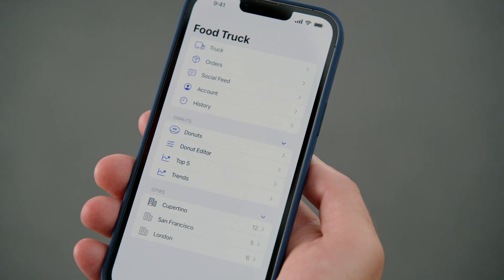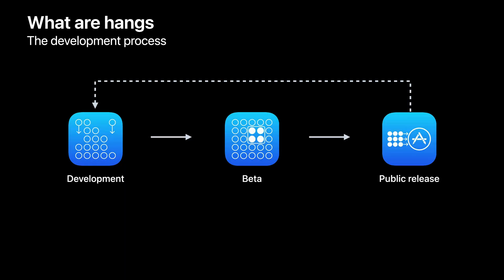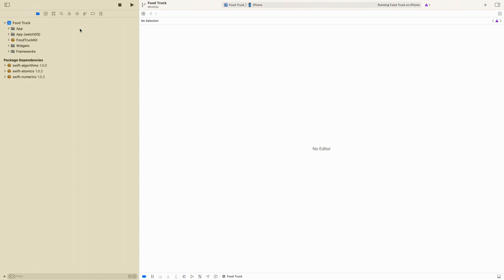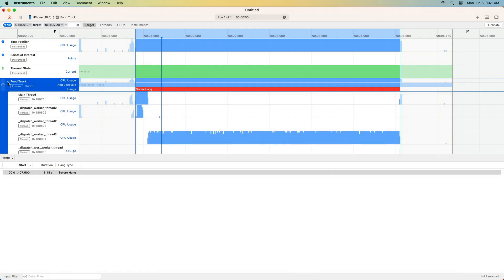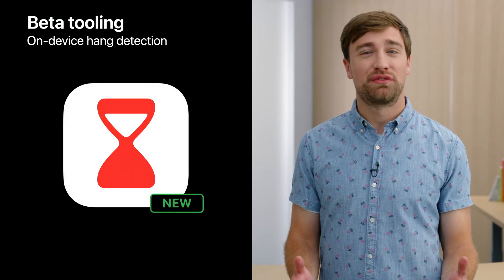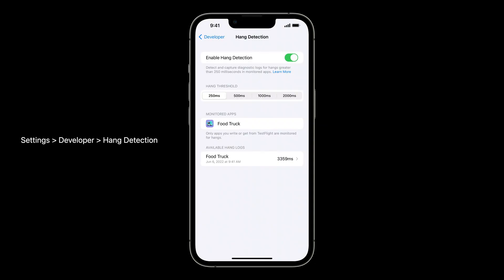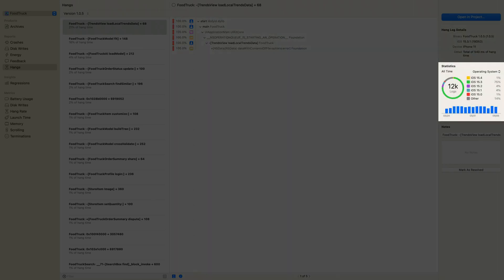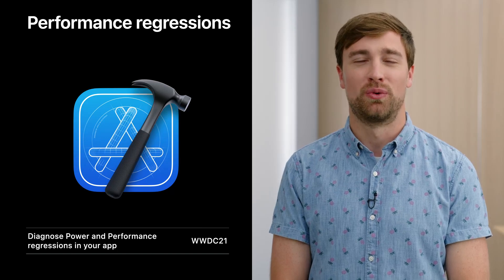WWDC22: Track down hangs with Xcode and on-device detection | Apple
Learn how you can increase responsiveness and eliminate hangs in your app and make even better experiences. Hang out with the Performance Tools team as we explore how you can track down these issues — and even stop them from occurring in the first place. We’ll take you through the latest detection mechanisms for iOS to help track hangs during pre-release testing, show you how to identify issues in release builds using the Xcode Organizer, and more.